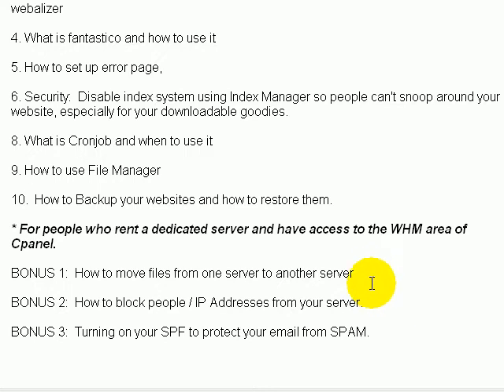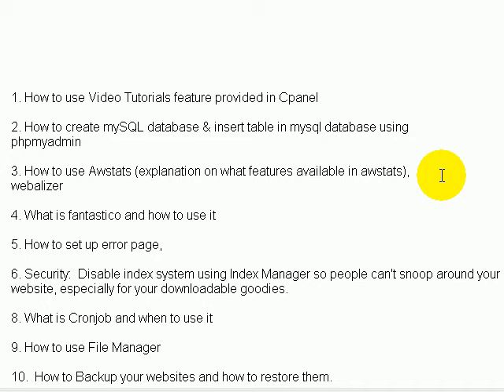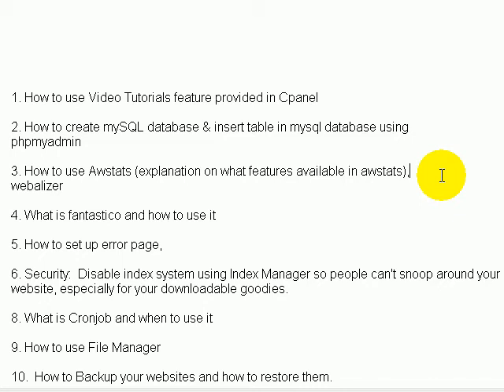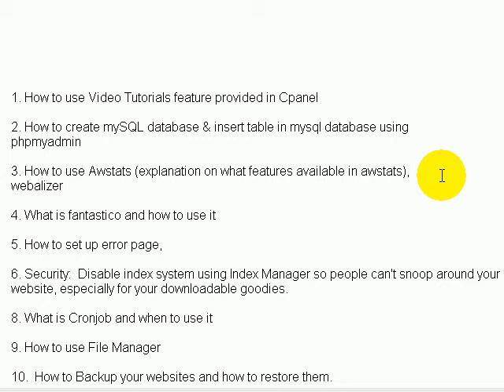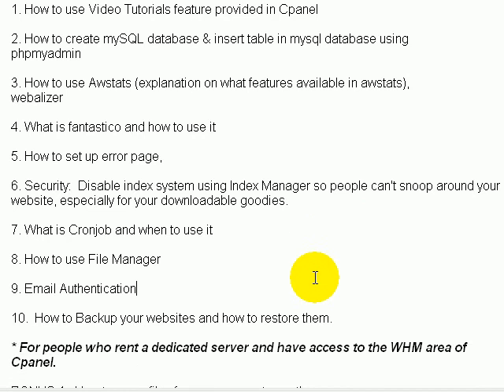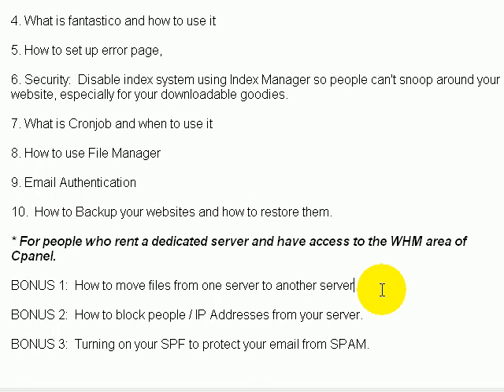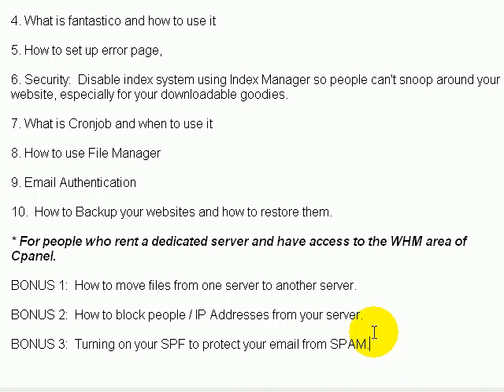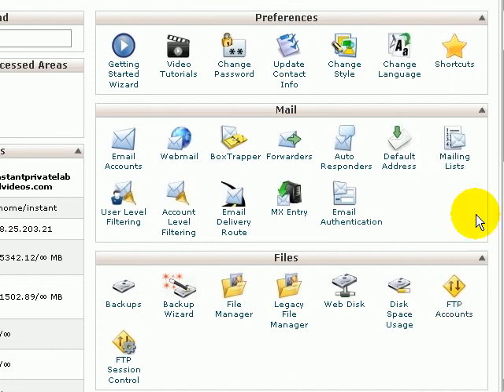001 Cpanel Video Course Overview of How To Use Cpanel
FREE VIDEO COURSE (Don't spend a dime and buy a course when you can still get this for FREE!)

FREE Video Course Training about buying and using using cPanel effectively!  This 14 module video course will walk you through all you need to know about using cPanel. Get the course FREE while you still can at the link above! Cpanel Video Course Overview of How To Use Cpanel.

I also have some other great video courses you may like while I am still offering them for FREE!  Don't wait since I may start to sell some of these fairly soon!